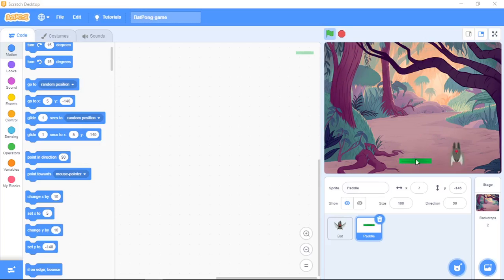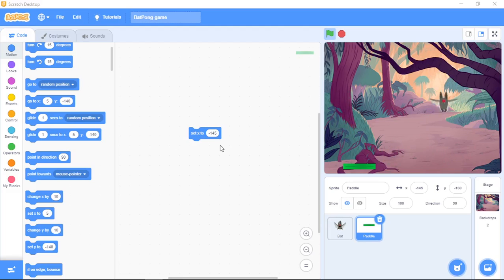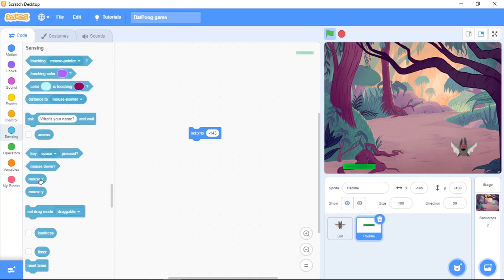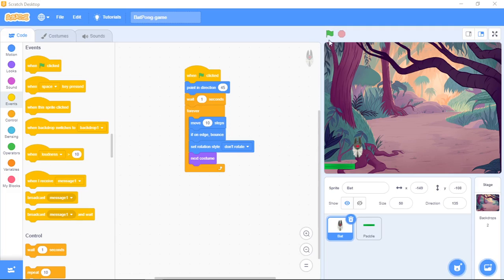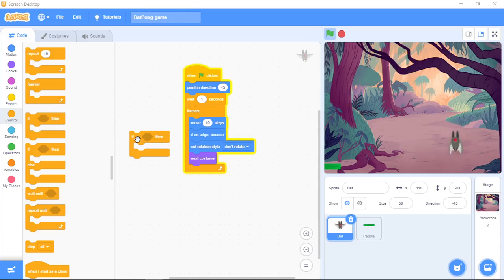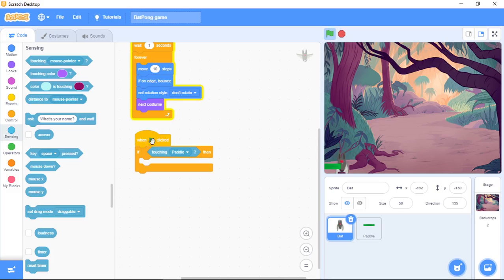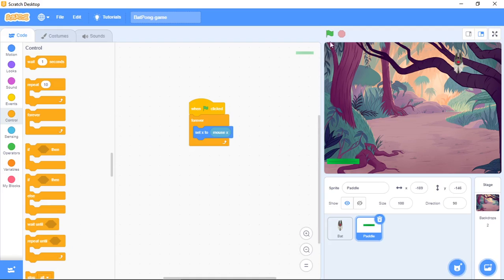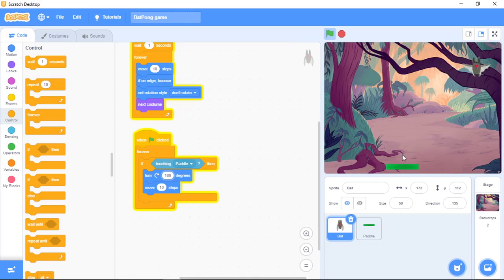Bat Pong Game Part 2 Make Paddle Move Left And Right